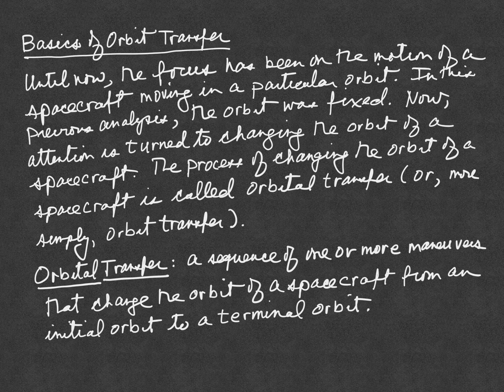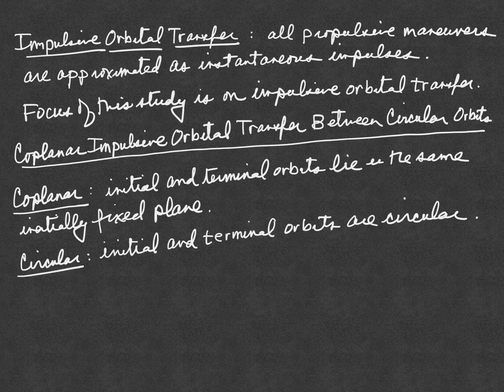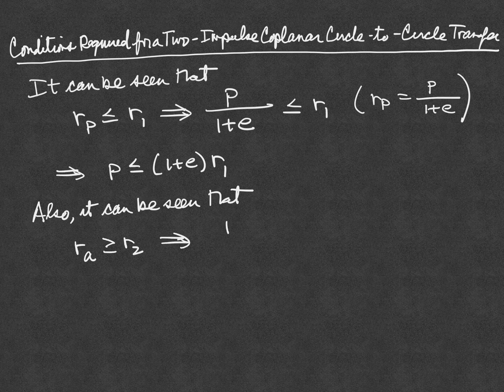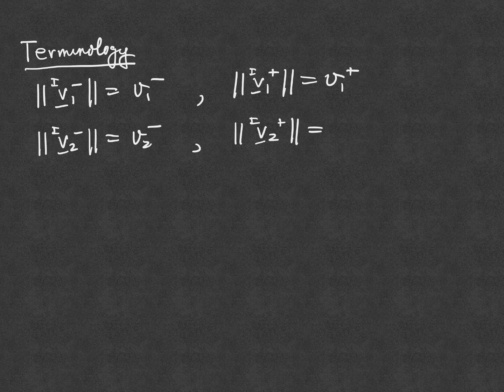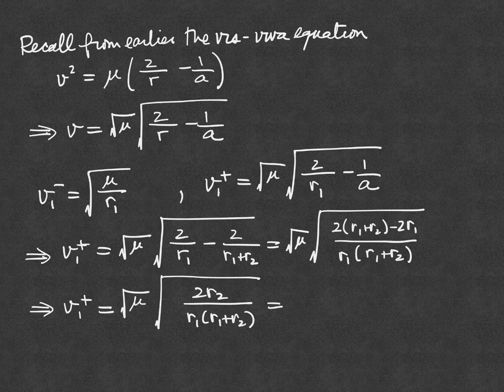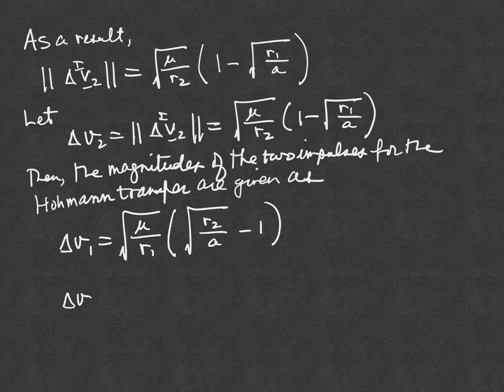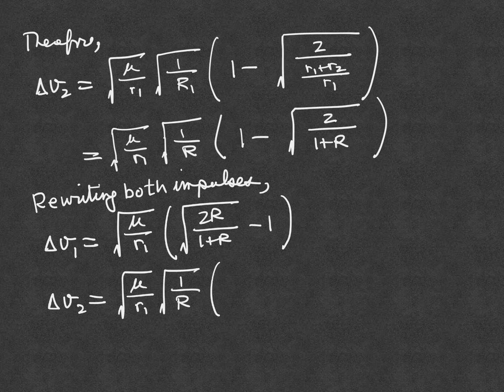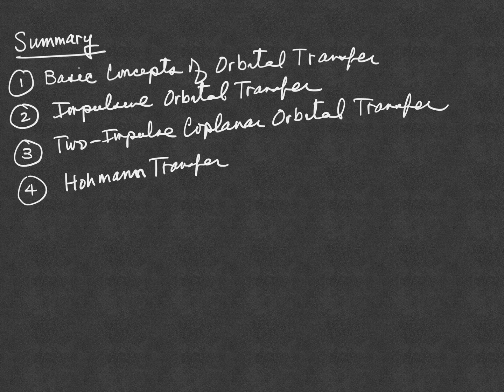Lecture 21 - Coplanar Impulsive Orbit Transfer - Part 1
This video provides the first part of the study of coplanar impulsive orbital transfer.  First, an orbital transfer is defined.  Next, the basis for impulsive orbital transfer is described.  Third, the focus is shifted to two-impulse coplanar orbital transfer between circular orbits.  Finally, a detailed analysis is given of the Hohmann transfer which is the most basic two-impulse orbital transfer between coplanar circular orbits.